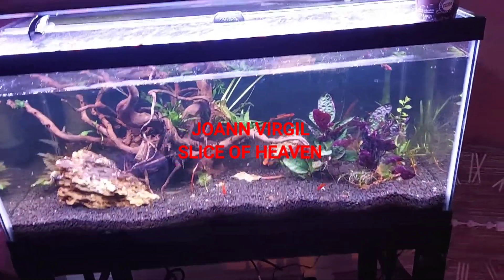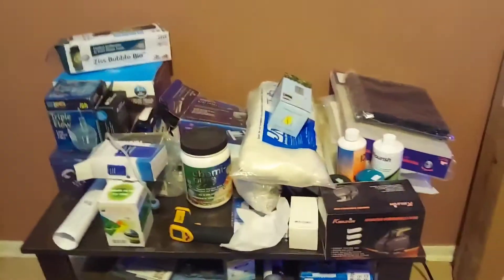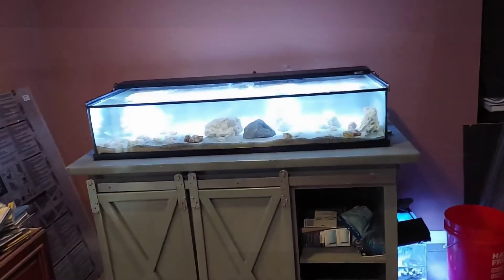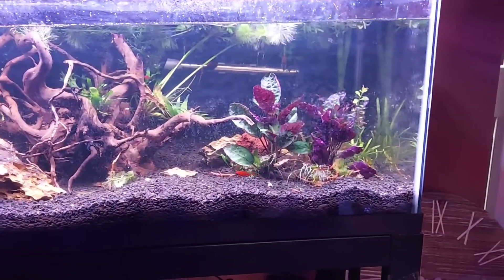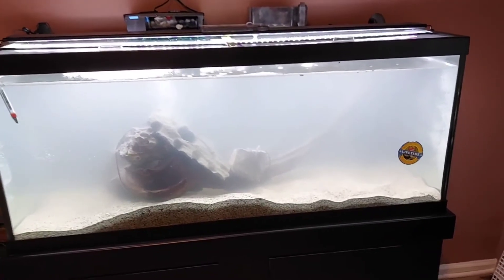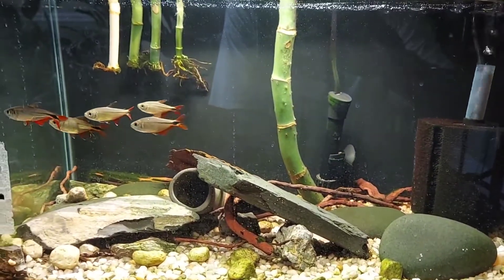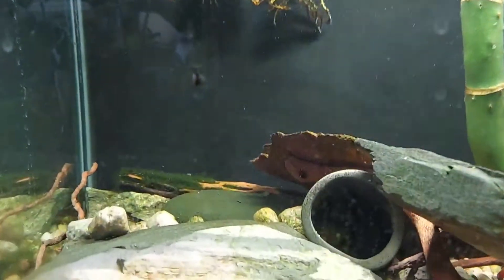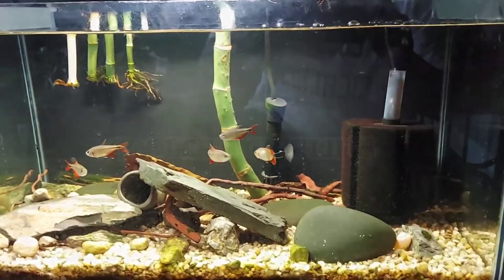IN THE WIND WITH JOANN VIRGIL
went over my friends house today to set up a 125g 75g and do some maintenance on her 50g lowboystay tuned for the stocking of these aquariums I also need to set up a 33g long & a 29g thanks for watching much respect 🙏🏾 👍🏿 🙂

Instagram: Chefcoop69 BAND COOPER SOUTH AND CENTRAL AMERICA CICHLID'S